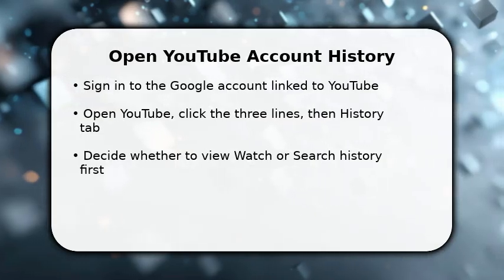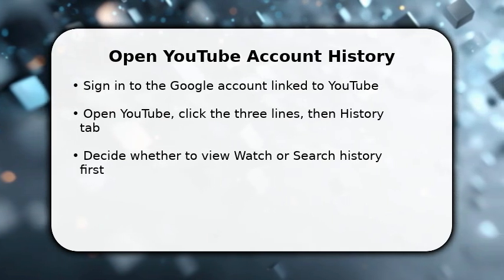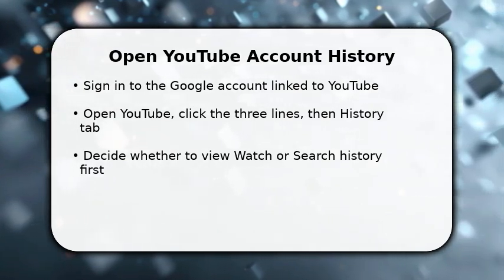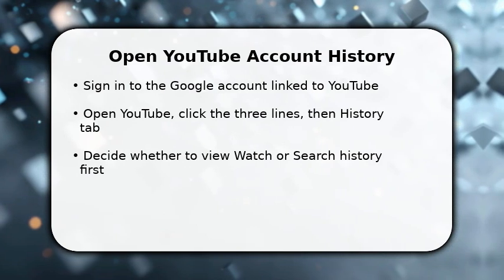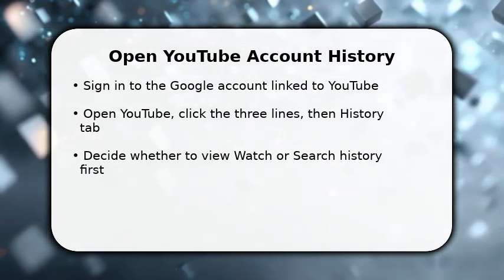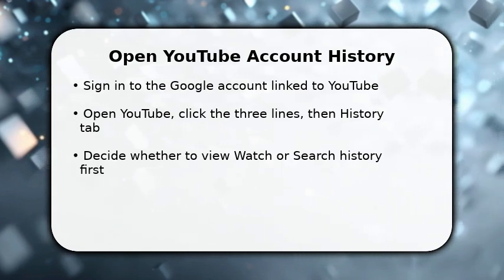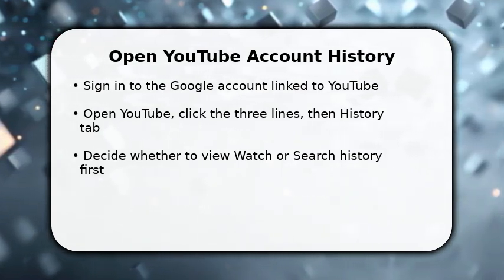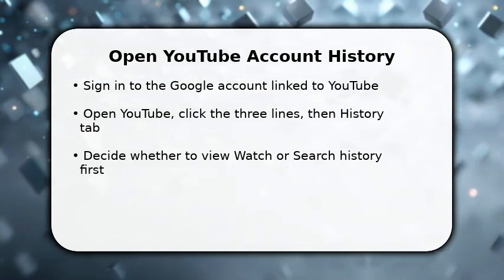How to See Full History on Youtube - Full Guide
How to See Full History on Youtube - Full Guide | 🔒 Surfshark VPN Deal — Stay private and secure. $1.99/mo + 3 Months Free ▸

Discover the secrets to viewing your entire YouTube watch history. This comprehensive guide walks you through accessing and managing all of your past videos, providing tips for organizing content by date or playlist.

YouTube History, View Watched Videos, Manage Playlists, Access Past Content, Organize YouTube Viewing Experience,